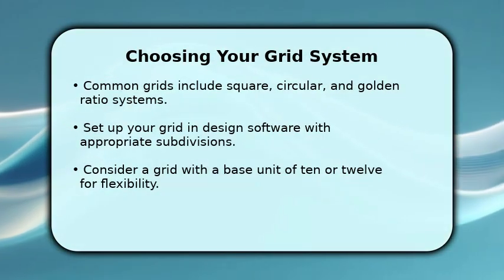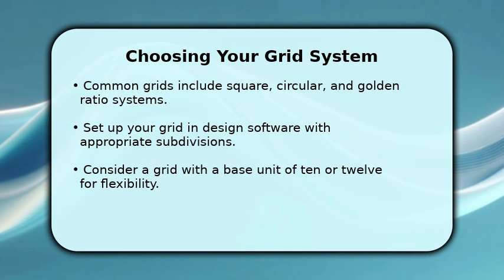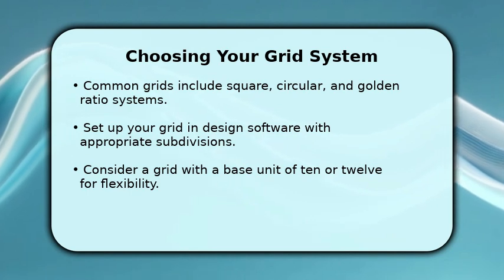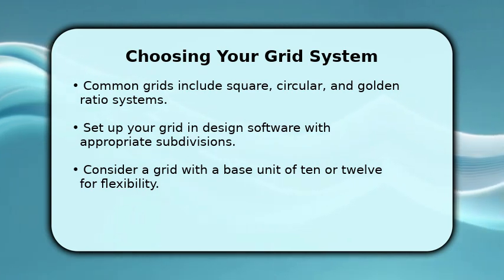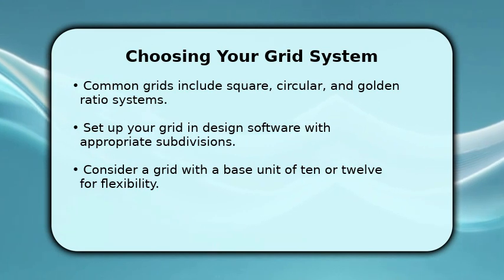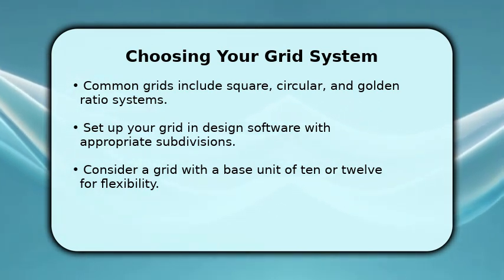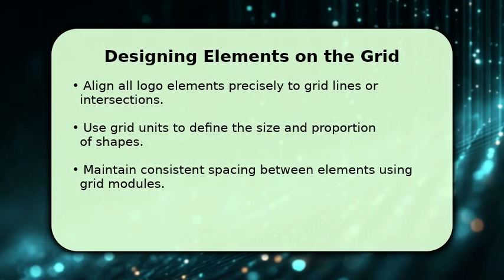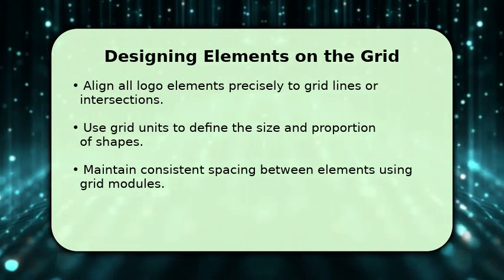How to Make a Logo Using Grid (Full Guide)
▸ (t) Learn how to create a professional logo using grid design principles. In this tutorial, we will cover the basics of creating a logo from scratch and provide you with step-by-step instructions on how to use a grid system to achieve a perfect logo design. Whether you are a beginner or an experienced designer, this video is for you.